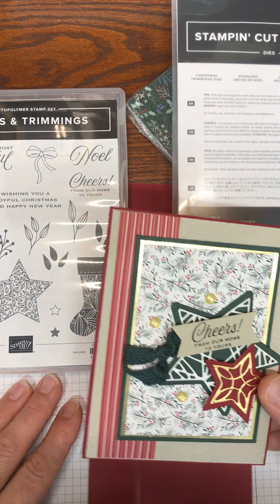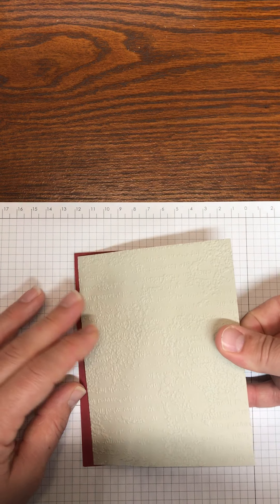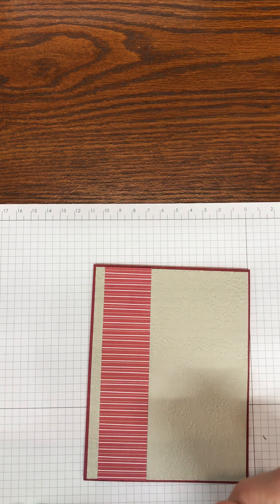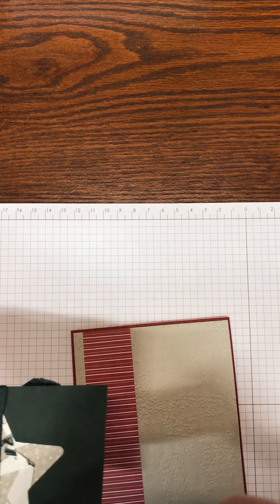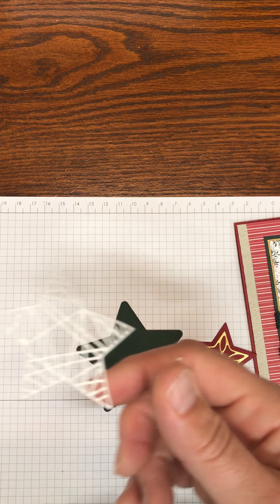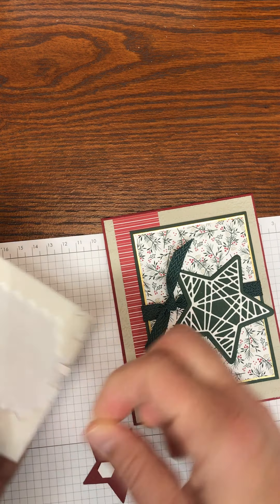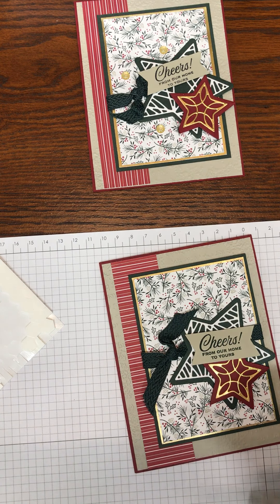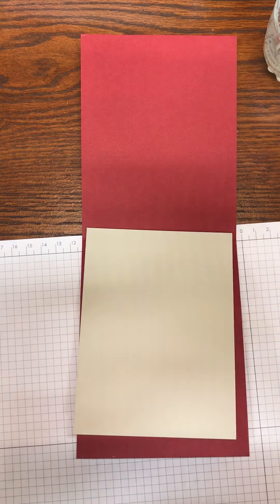Tidings and Trimmings Week#1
Be sure to follow me on these social media platforms for more inspiration and ideas.